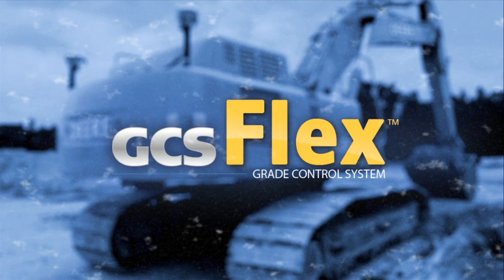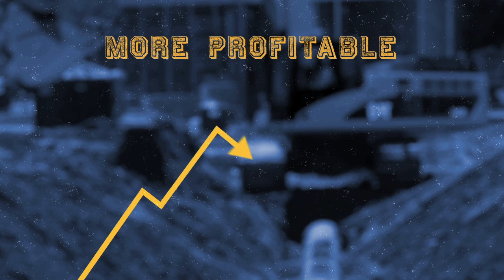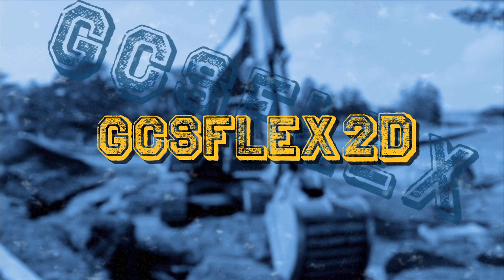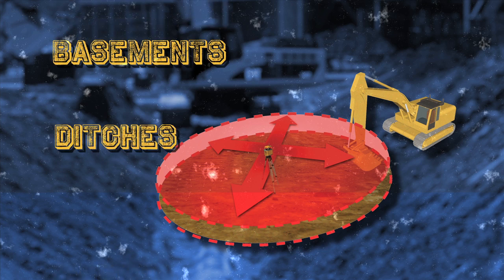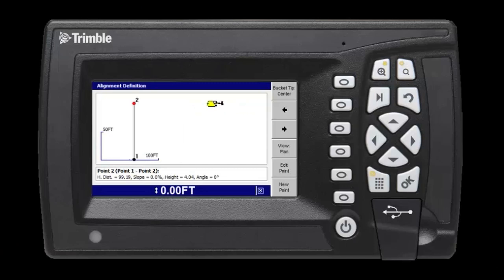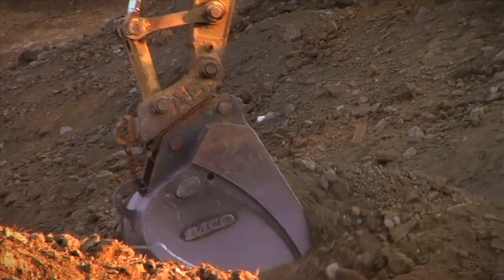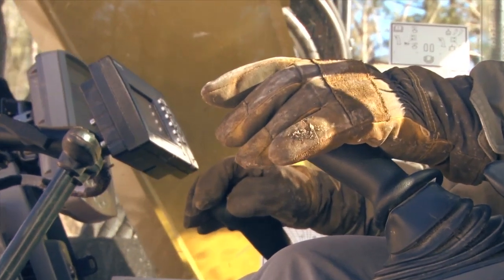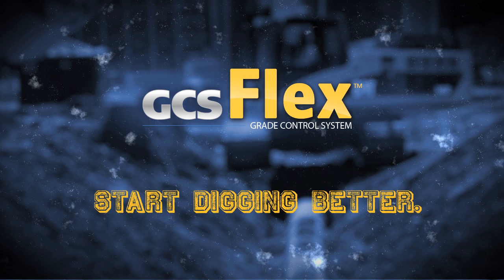Trimble GCSFlex - Just Dig Better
Trimble GCSFlex™ is an affordable grade control system for excavators. It’s an easy to use, affordable system, specifically designed for small and medium sized contractors. Be more profitable and help your operators work 1.5x faster. It takes just 1 day to dig better, in 4 days, you’ll be an expert. Start digging better today!